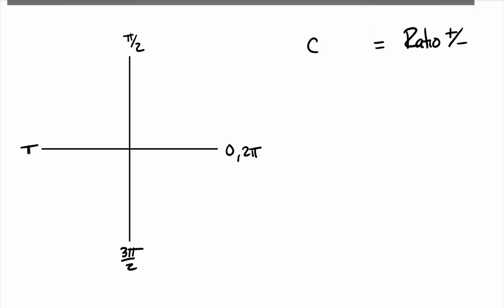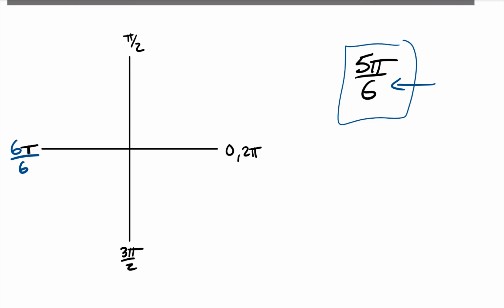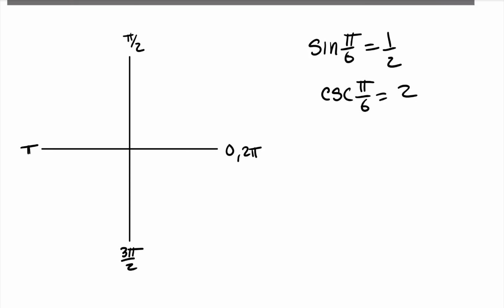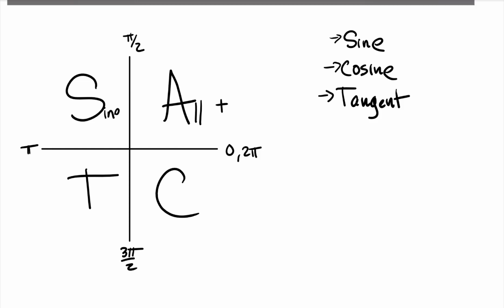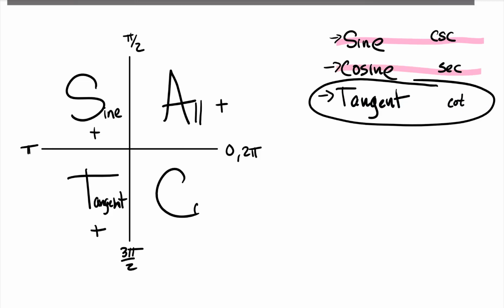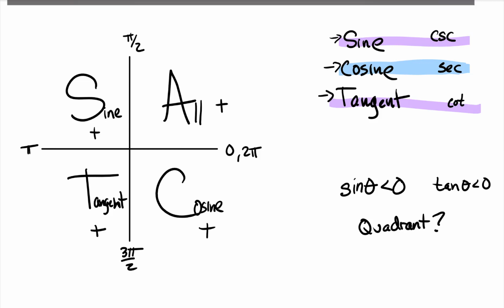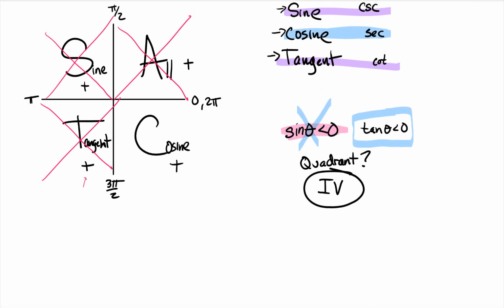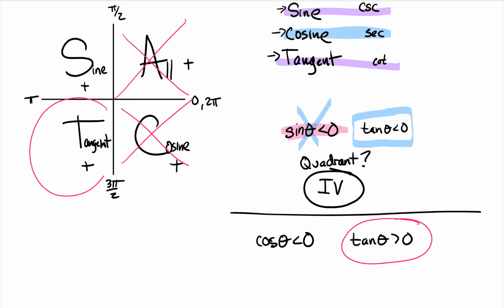Math 27: 2.3.3